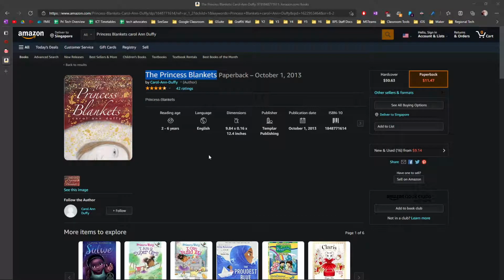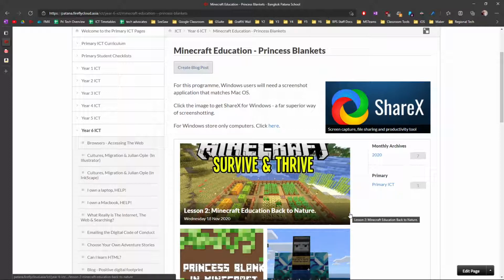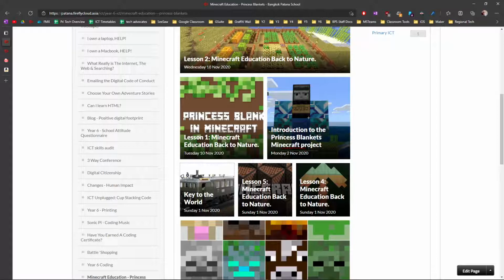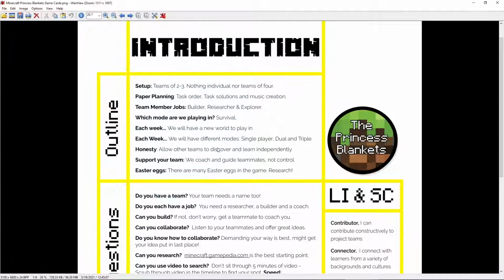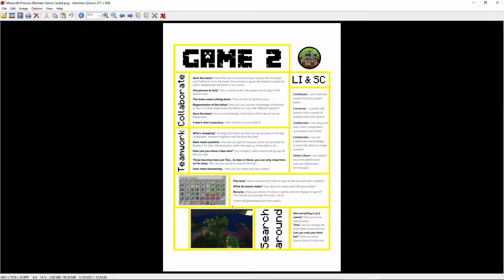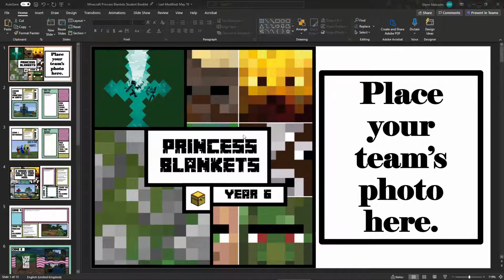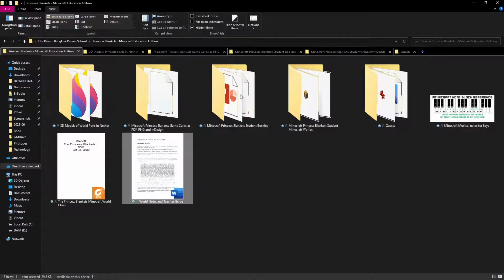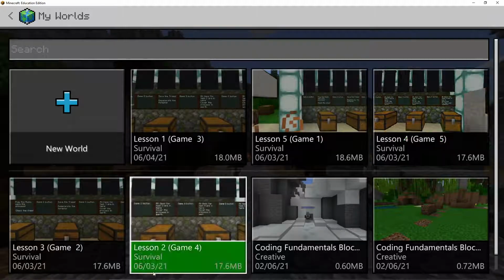The Princess Blankets Whole Overview for Teachrers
As part of a Microsoft School Showcase on Minecraft, I thought I would compliment this visit, the hard work the Microsoft team put into producing the video with a resources share for teachers who wish to use my planning pack.

The pack is here. Inside you will find

    3D Models of the items in the world. The musical notes especially.

    Student PowerPoints (Google Slides), PNG, PDF versions and the editable InDesign files too.

    Game Cards for each lesson outlining Learning Intentions and Success Criteria for students to be successful collaborators.

    All worlds and an all-in-one world based on Litcraft’s Treasure Island map from Lancashire University

    Teacher Guide for each lesson including all text for sign posts, blackboards and posters in Docx and PDF (below)

    Quest clues in picture format for student support as well as the walkthrough-type videos below.

    Image pack for further class resources.